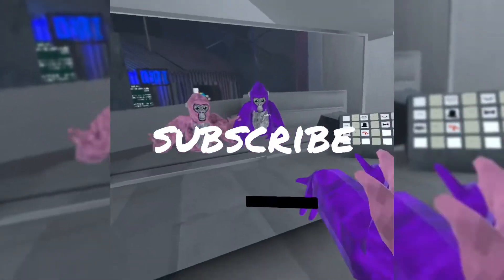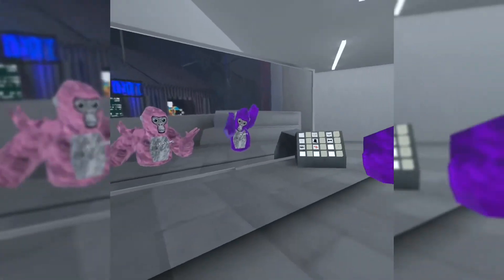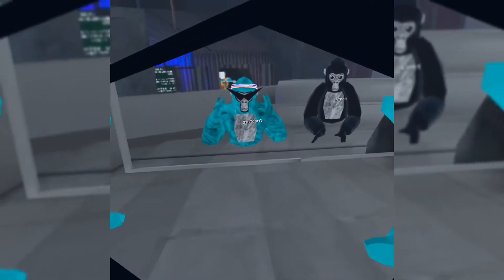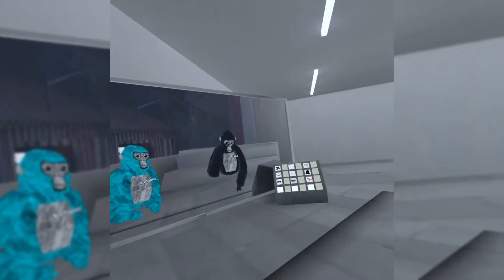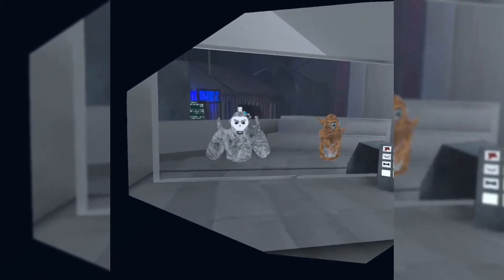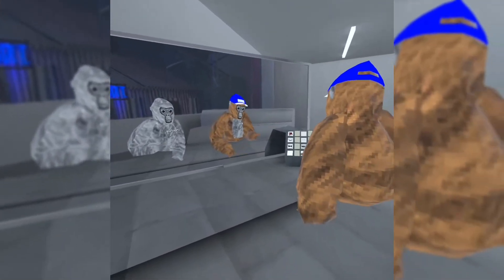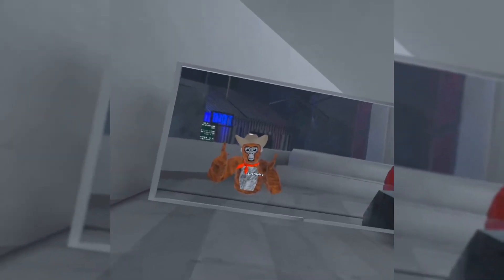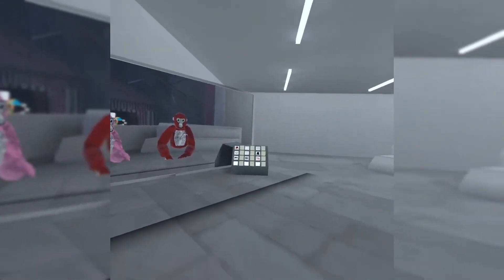*BEST* Hat/Color Combos for Gorilla Tag! Part 5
In todays video I make a part 5 of my series where I make combos for you guys in gorilla tag!